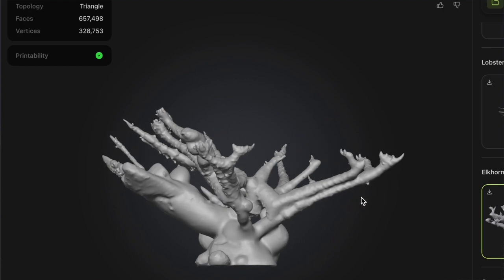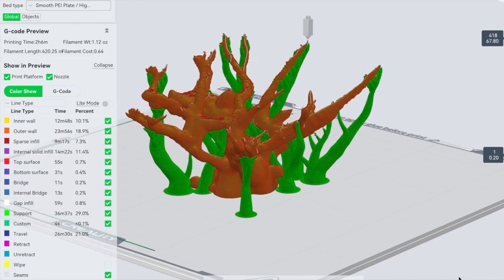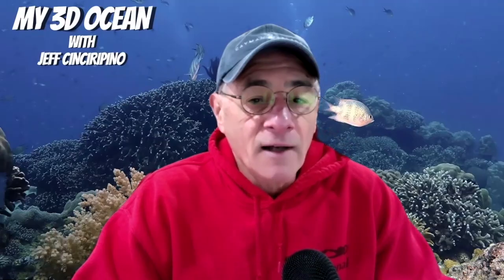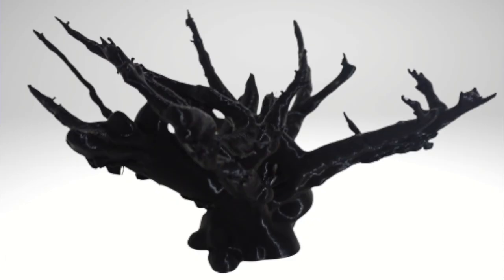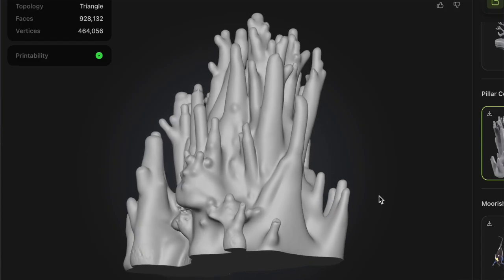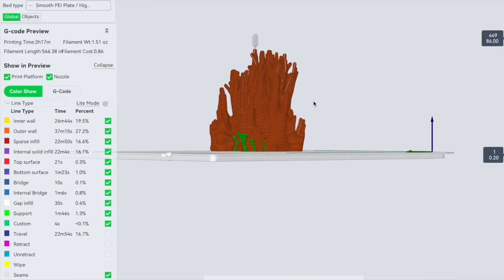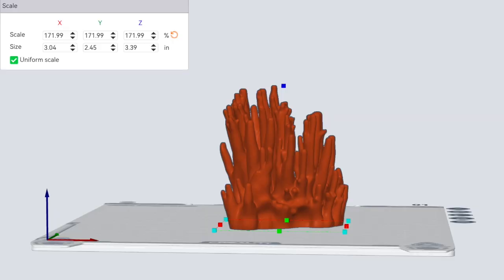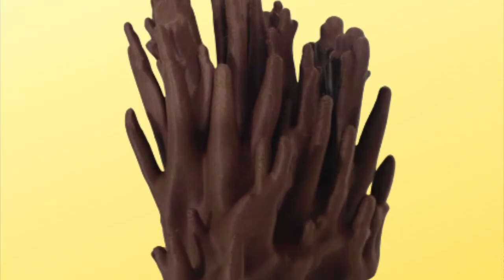Inside My 3D Ocean | Cayman Corals Explored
Join "My 3D Ocean with Jeff Cinciripino" as we explore the fascinating world of coral, focusing on Elkhorn and Pillar corals from the Cayman Islands. This ocean video provides a detailed look at these marine structures through images and 3D models.

If you are into 3D printing you can download the models from my collection at